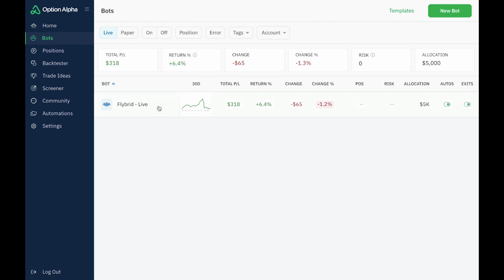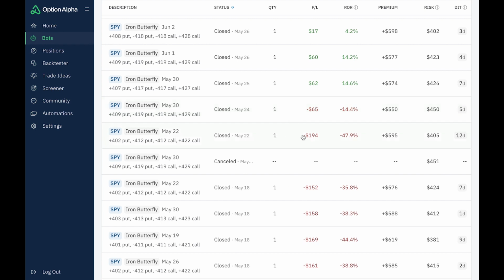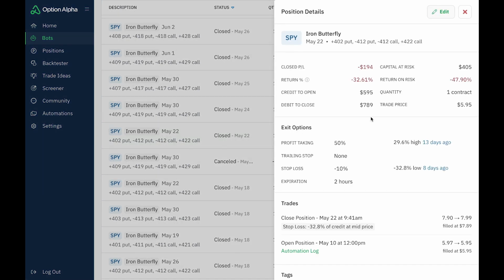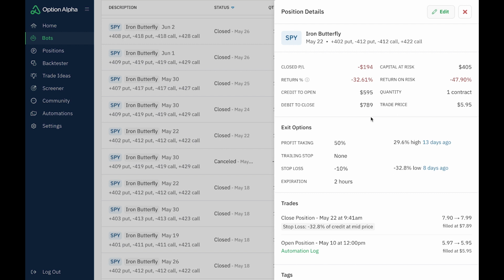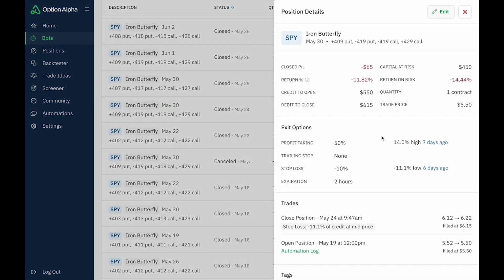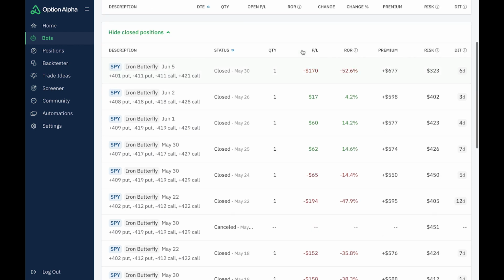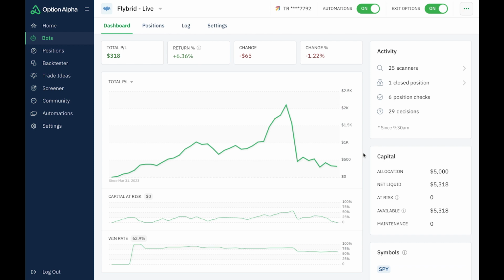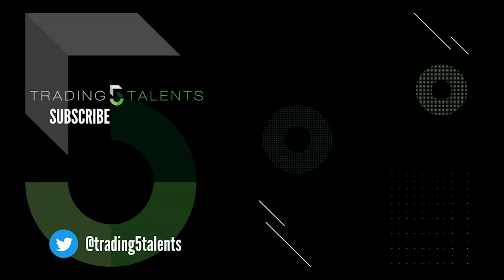Live Results! Iron Fly Automated Trading - Week 8 Using Option Alpha!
Here are the Week 8 results from the iron fly bot using Option Alpha!

OPTIONS BASICS!